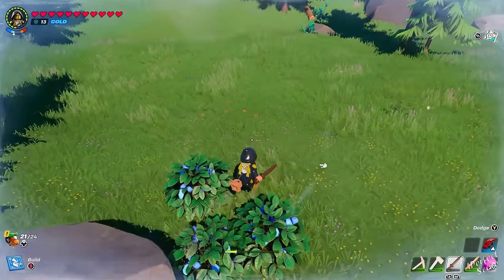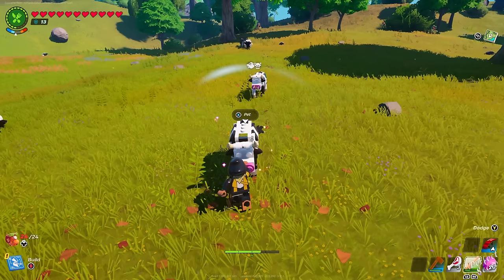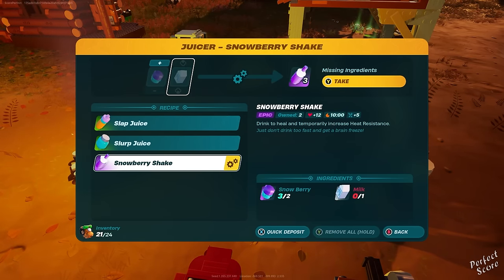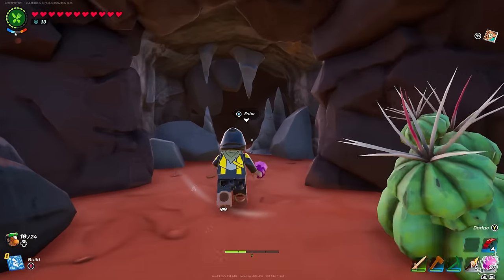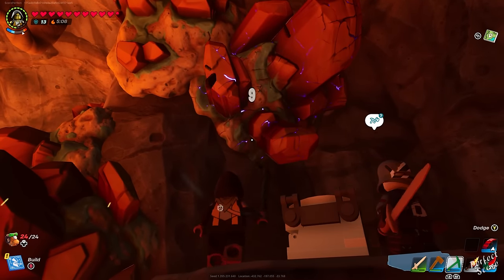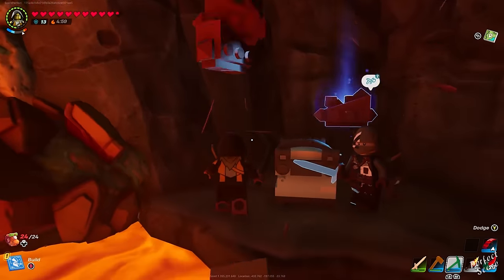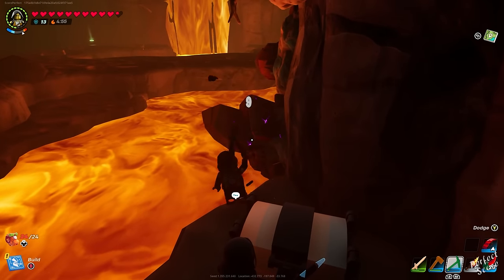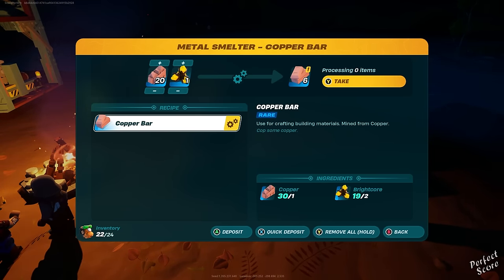How to Find Copper in LEGO Fortnite (Create Copper Bar)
Fortnite LEGO Copper Tutorial. In this video quickly explain how you can find Copper and Copper Bar. You will need a Rare Pickaxe in order to obtain Copper! Support a creator code: Score (ad).